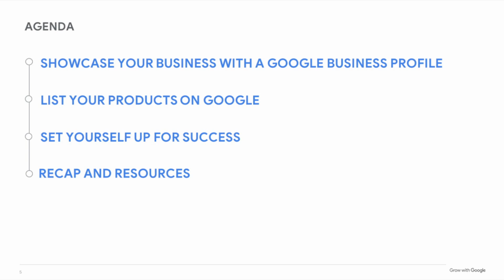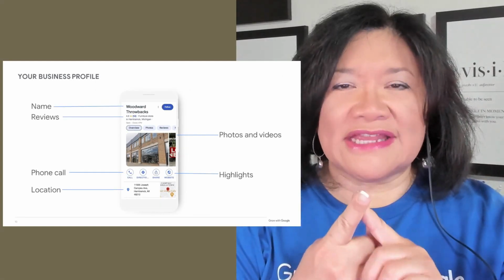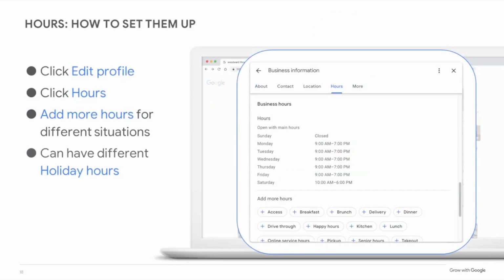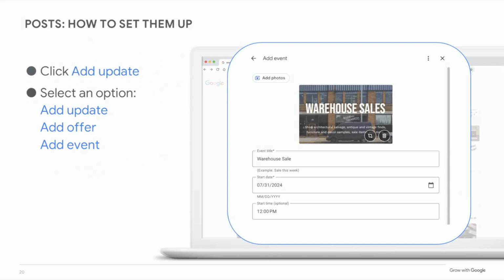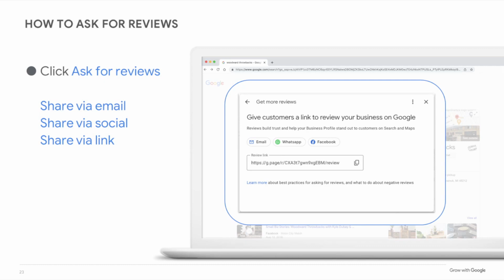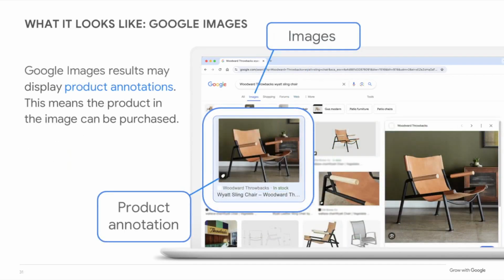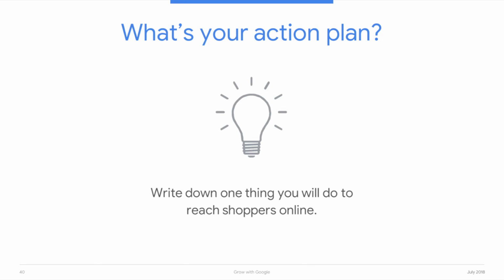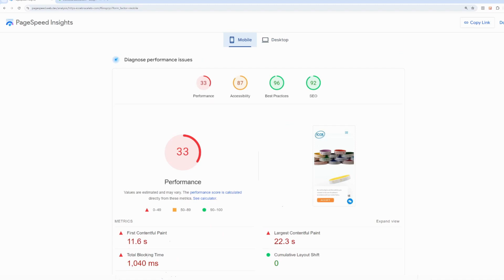Maria Speaks | Increase Sales with Google Tools | SCORE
Learn to sell your products online in our workshop. Discover how to list products for free using Google Business Profile and Merchant Center. Explore setting up an e-commerce store with Shopify and using tools like Local Opportunity Finder and Grow My Store. We’ll also cover the Products tab in Google Business Profile.

Shortform.com/maria